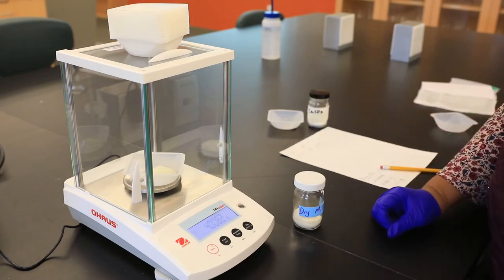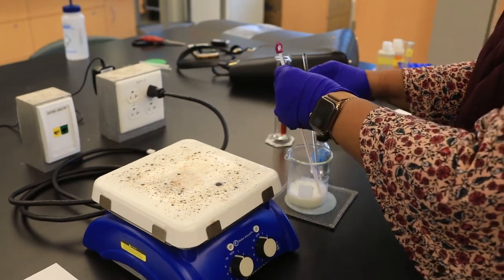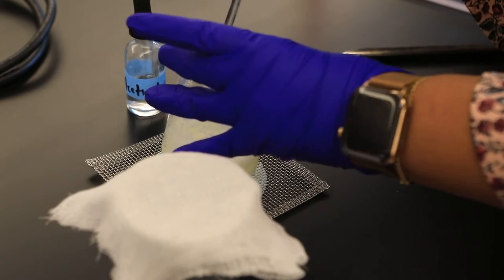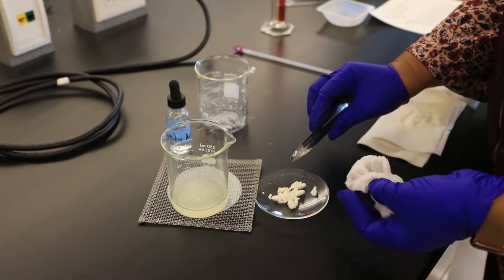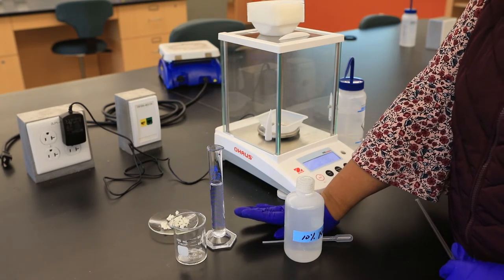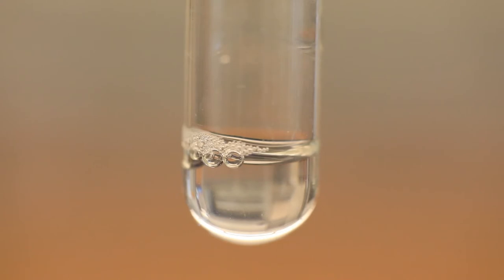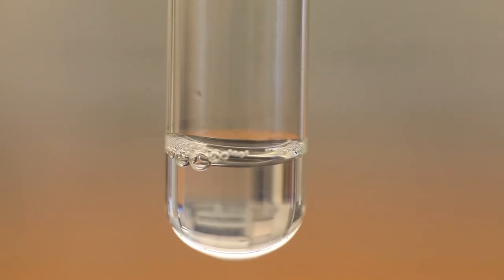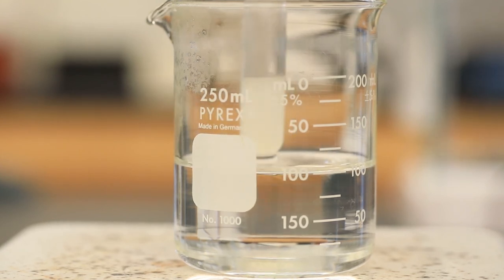Isolation and Identification of Casein